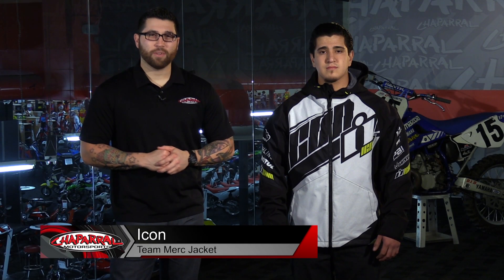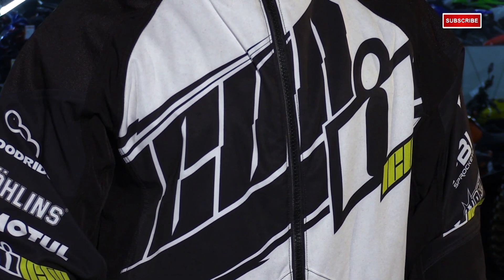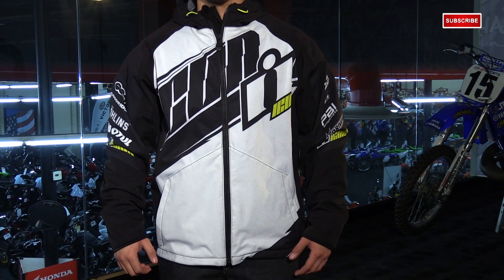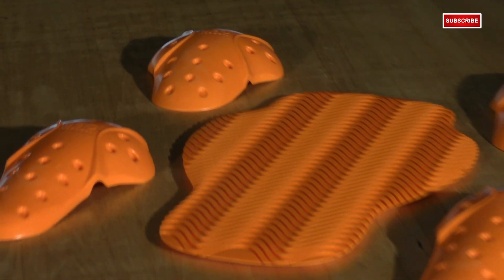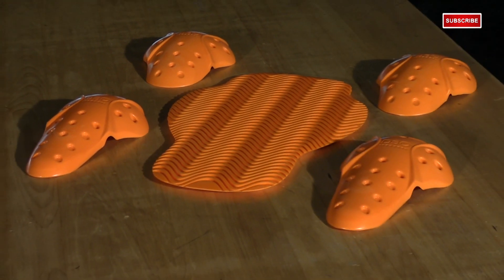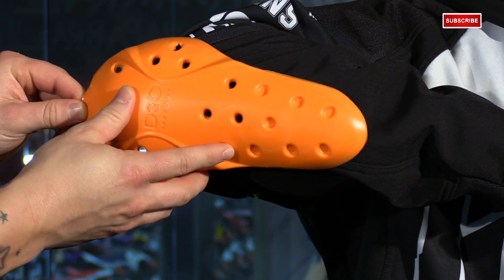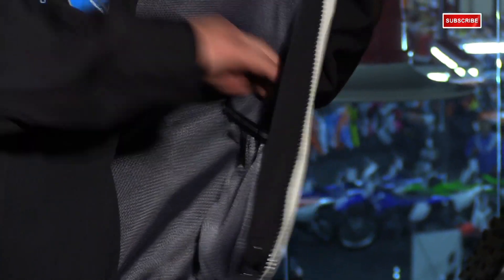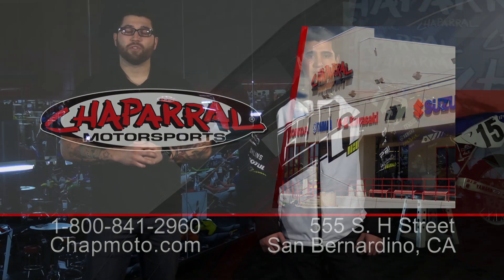Icon Team Merc Textile Motorcycle Jacket Review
: View this video featuring the Icon Team Merc Textile Motorcycle Jacket Review and shop for other similar products on chaparral-racing.com. – Products featured in the video